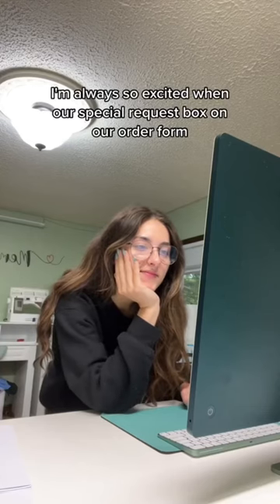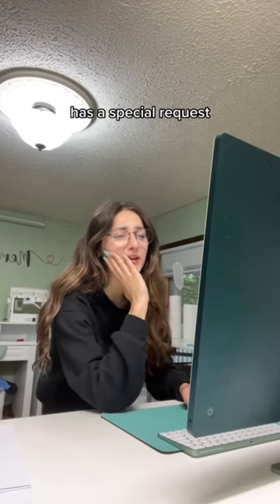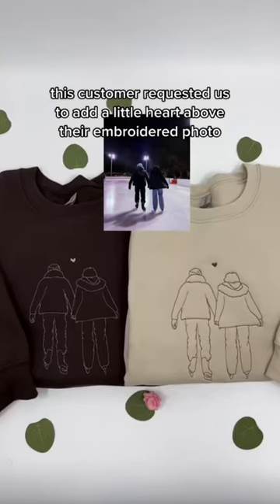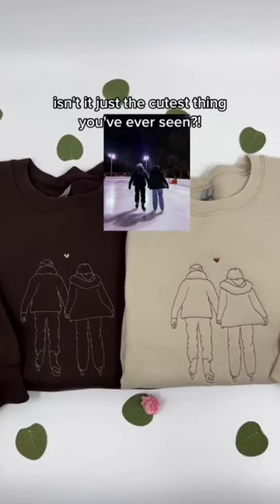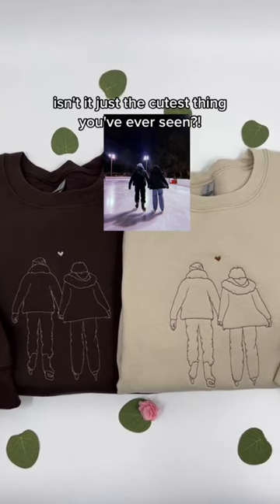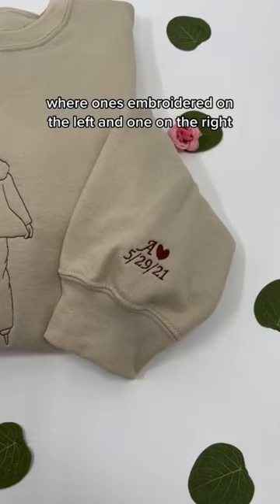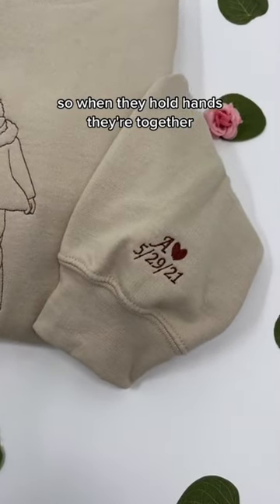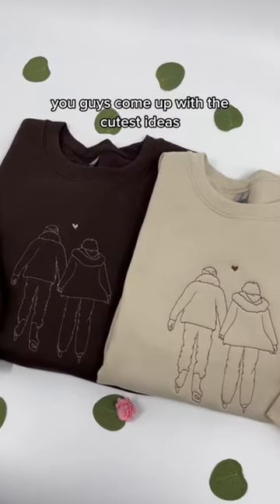custom photo embroidered matching sweatshirts for him & her, romantic anniversary gift idea